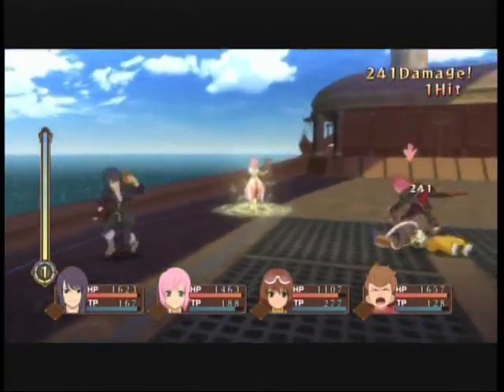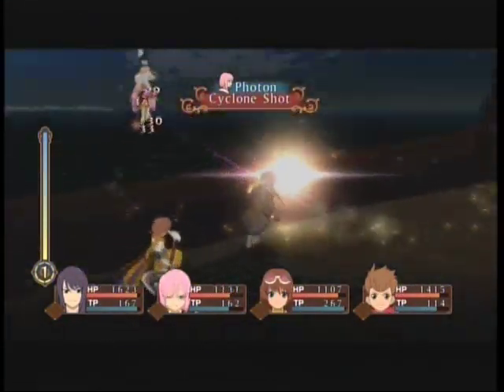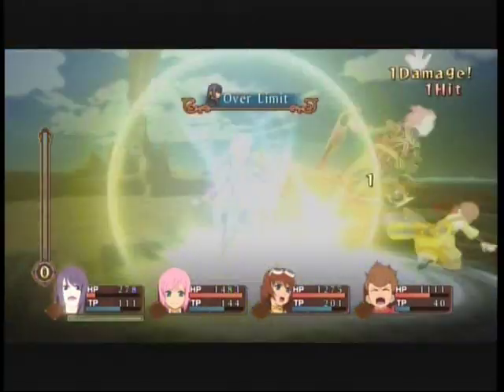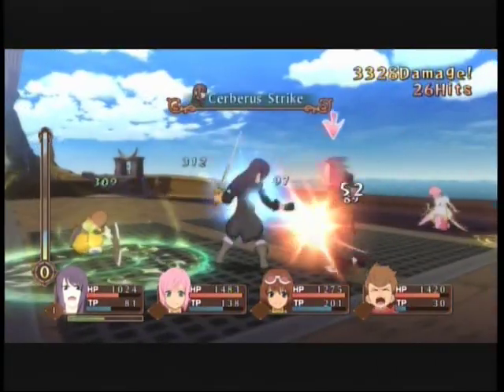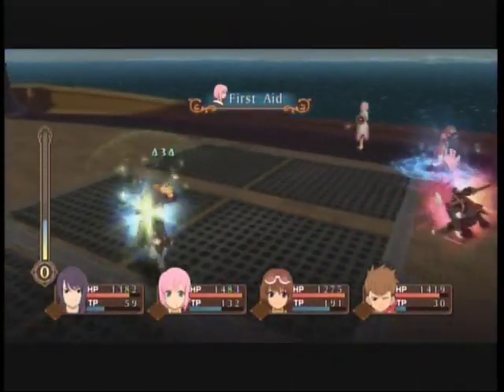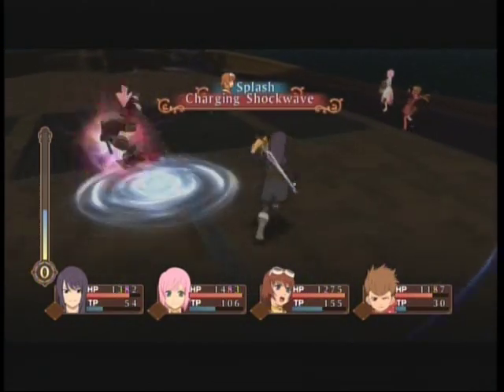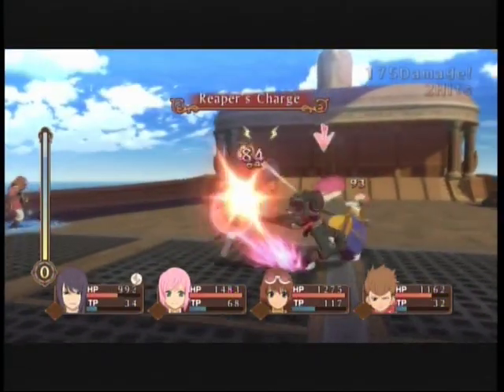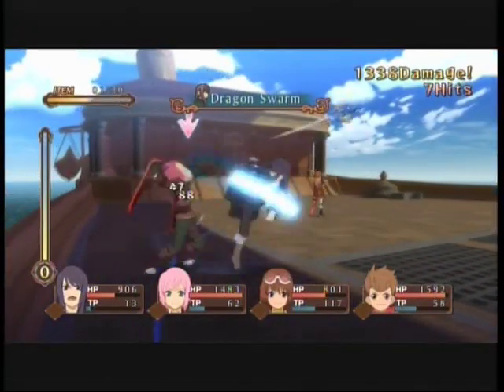Tales of Vesperia - Zagi Battle 2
Zagi's back!

I found that linking Fang Strike and Crushing Eagle at the side of the ship is enough to pop Zagi overboard for the completion of secret mission 4. This way you don't have to wait for him to use an aerial attack and waste overlimits to put him in the water.

Good job AI at 1:45.

Tales of Vesperia - Xbox 360